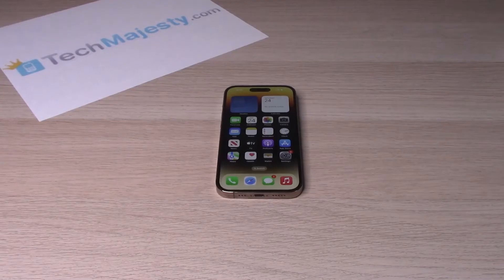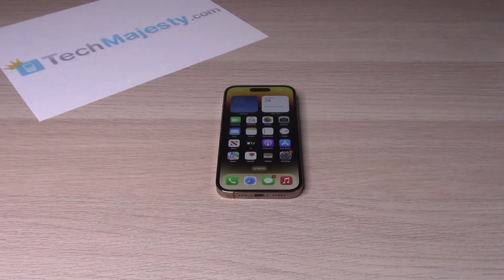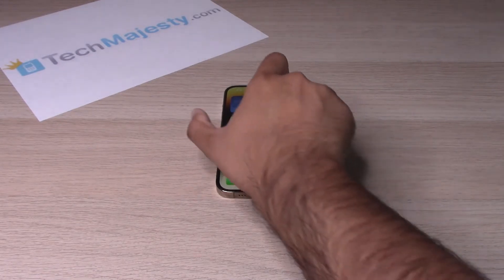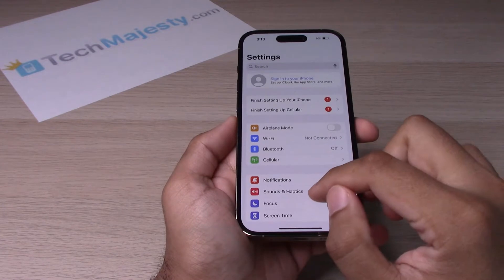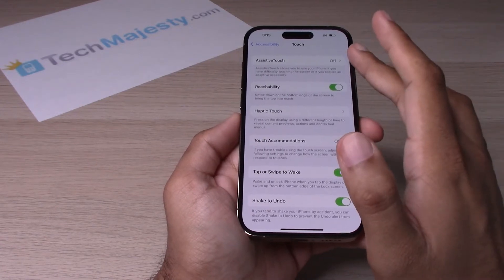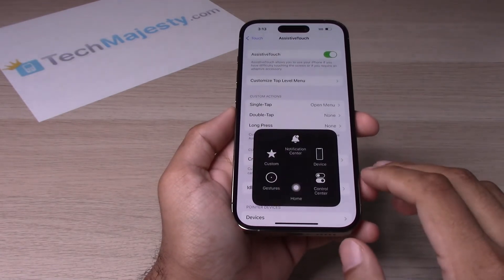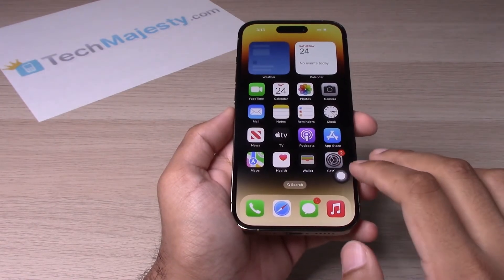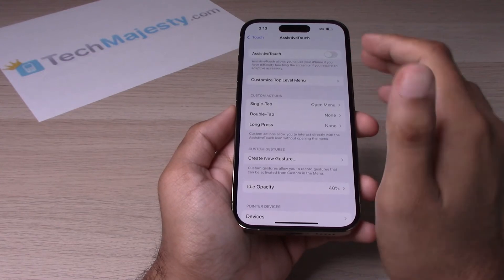How to Get a Home Button!: iPhone 14/iPhone 14 Plus/iPhone 14 Pro/iPhone 14 Pro Max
- In this video I will show you how to get a home button on the iPhone 14, iPhone 14 Plus, iPhone 14 Pro, and the iPhone 14 Pro Max.